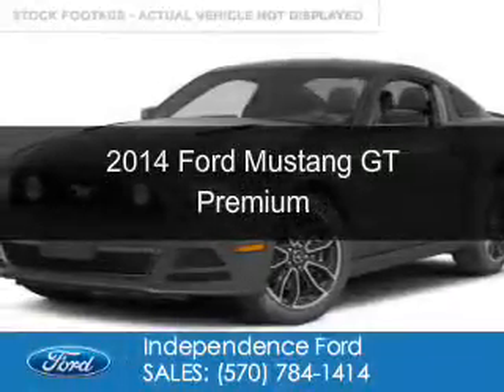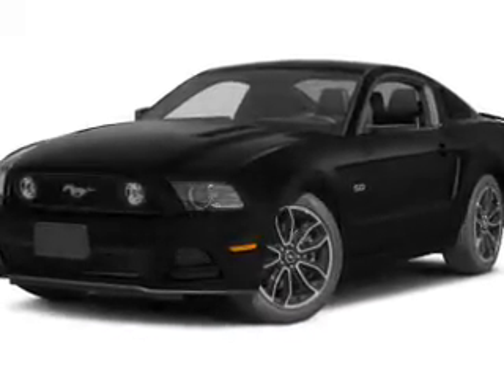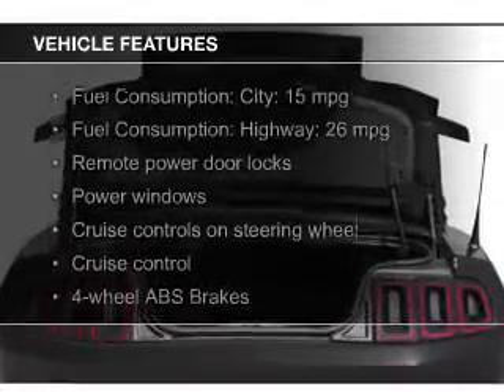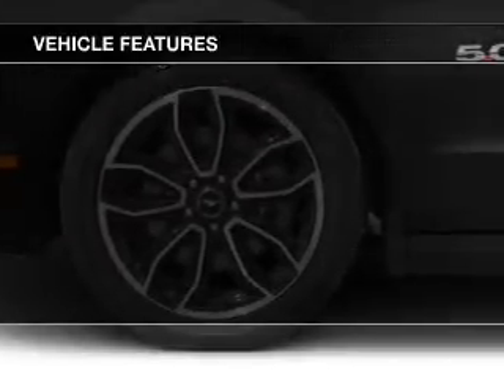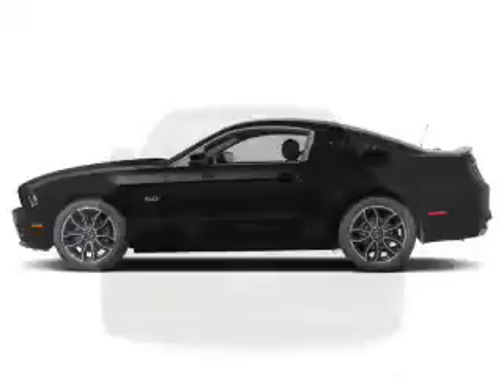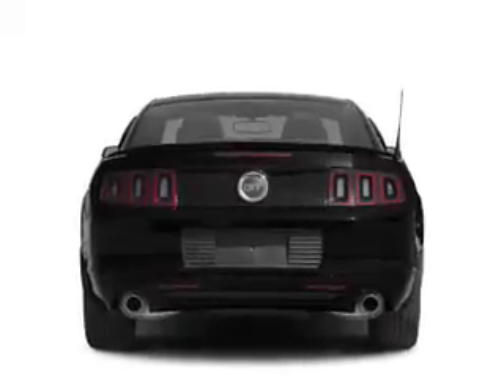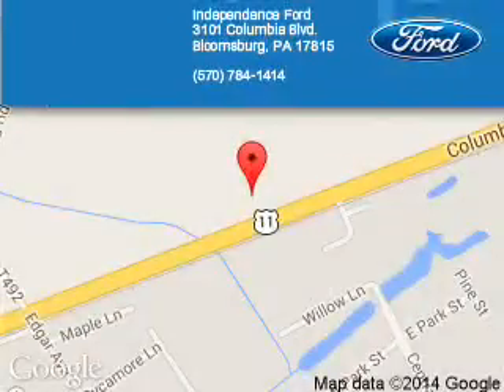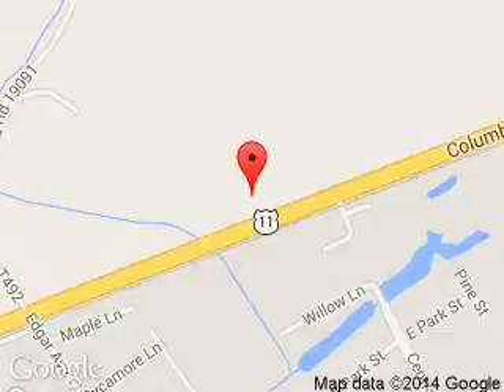2014 Ford Mustang - Bloomsburg PA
Phone:
Year: 2014
Make: Ford
Model: Mustang
Trim: GT Premium
Engine: 5.0 liter 8 cylinder 32 valve
Transmission: 6-Speed Manual
Color: Sterling Gray Metallic
Mileage: 3
Address:
3101 Columbia Blvd.